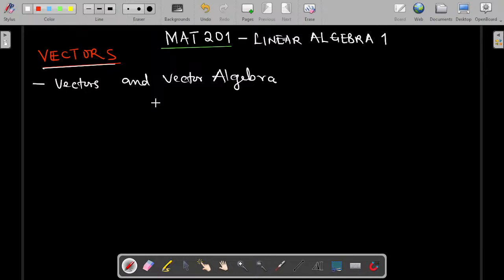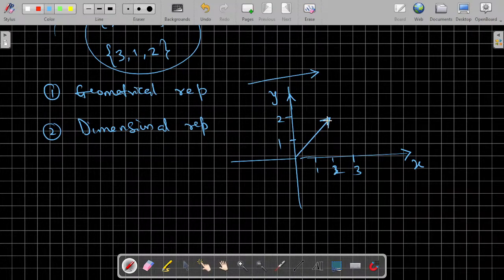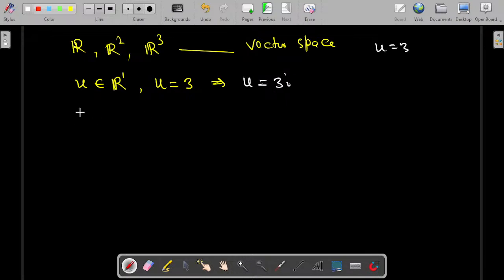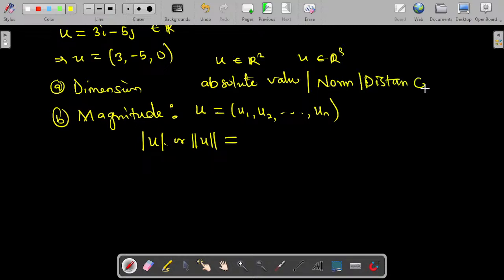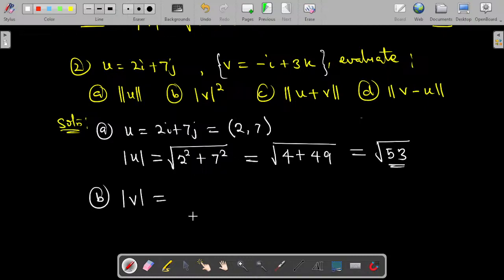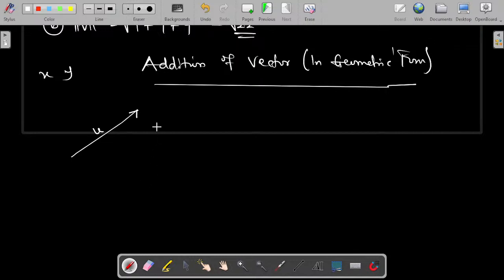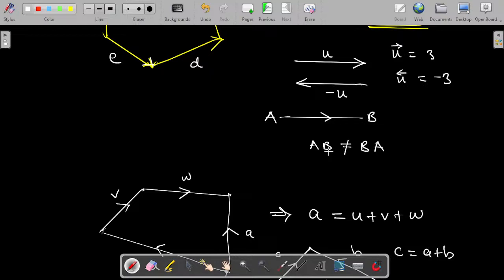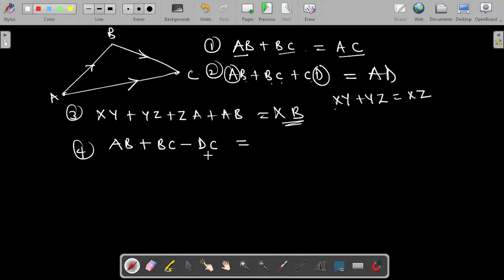MAT 201: VECTORS | VECTOR ALGEBRA | DOT & CROSS PRODUCTS | DIRECTION COSINES